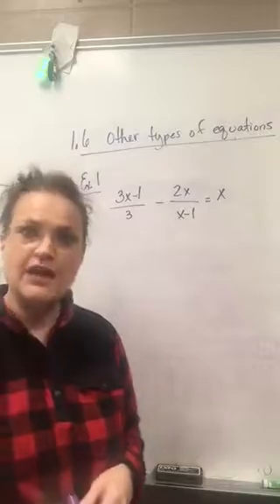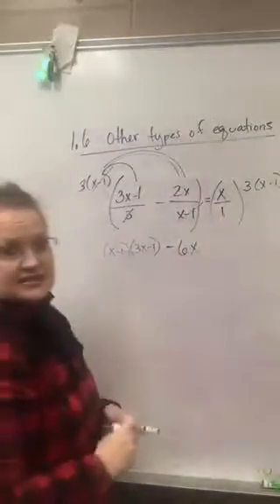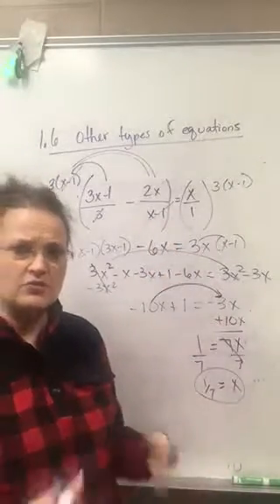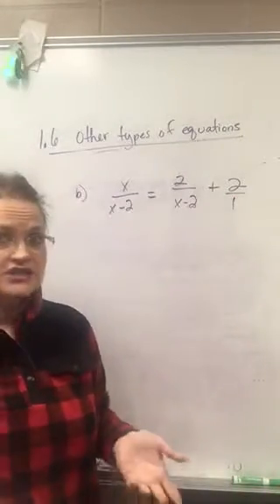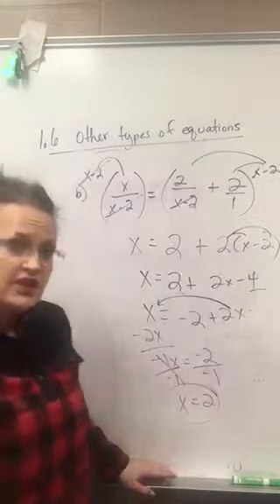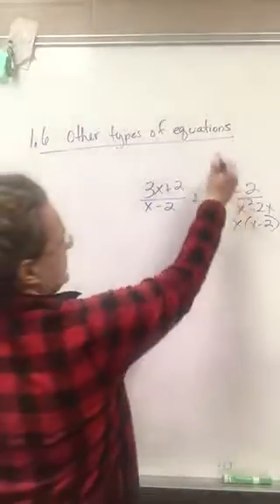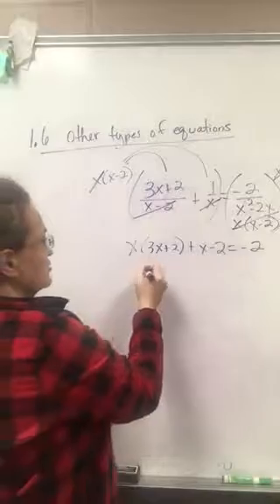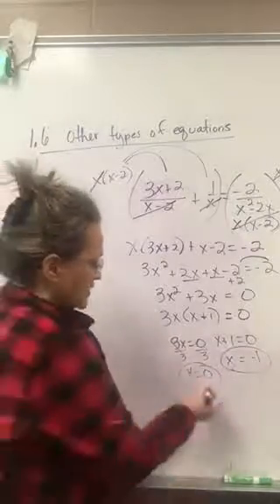Other types of equations